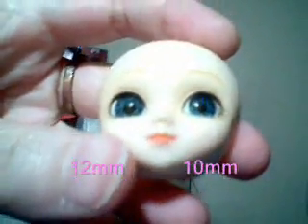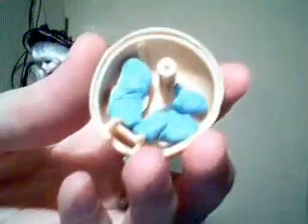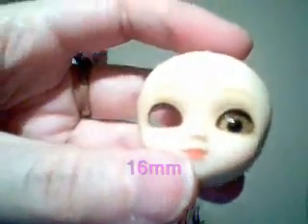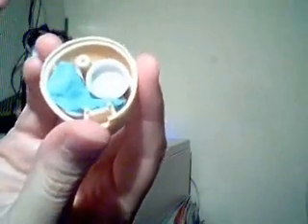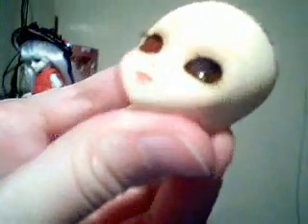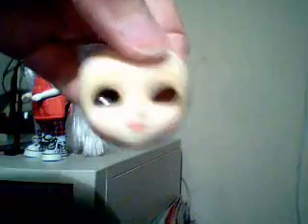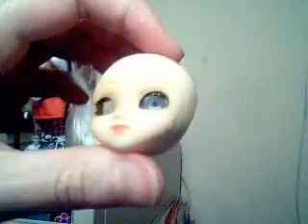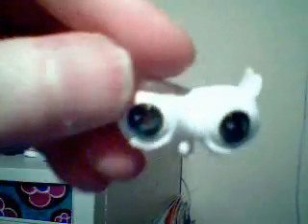different size eyes in a Little Pullip head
This shows 10mm, 12mm, and 16mm acrylic eyes being used in a Little Pullip head. There's also some random suggestions for "alternative" eyes.

For the video that helped start me towards this madness, check out by SpaZZcoCanada, she shows how to take apart a Little Pullip head and some other really helpful hints for customization.